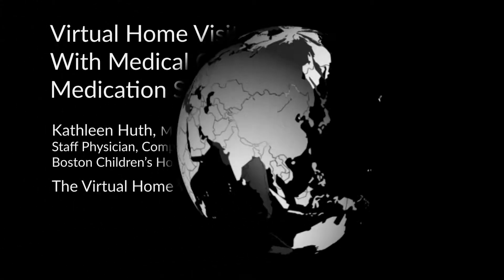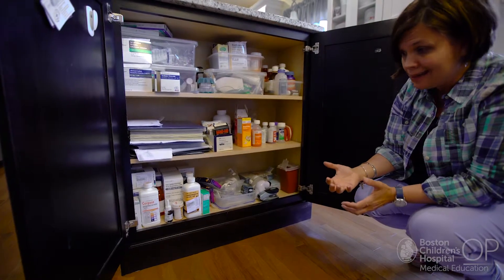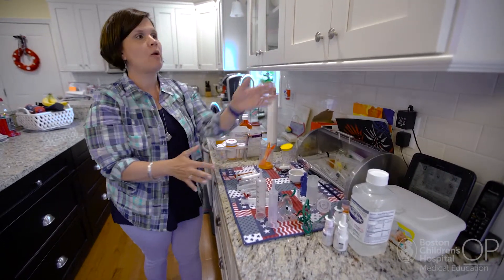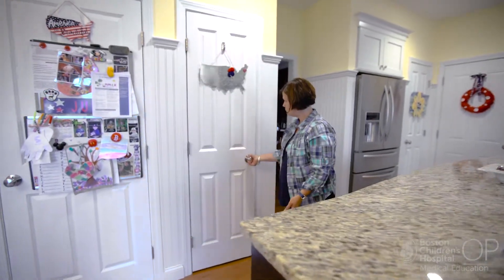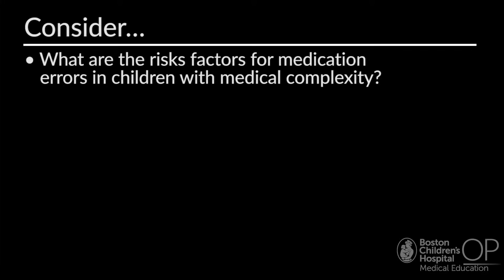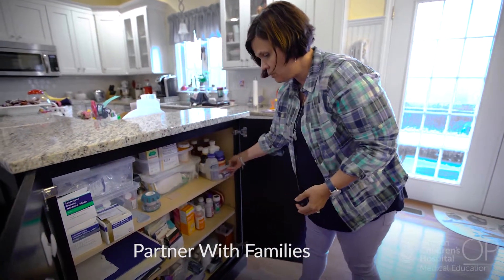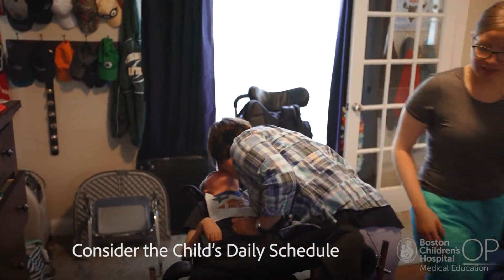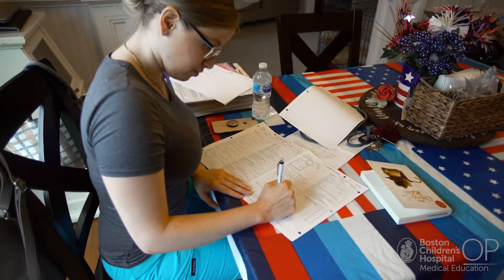Virtual Home Visit for a Child With Medical Complexity: Medication Safety | OPENPediatrics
In this video, Kathleen Huth and the Virtual Home Visit Working Group discuss risk factors for medication errors and strategies to ensure medication safety in the home for a child with medical complexity.